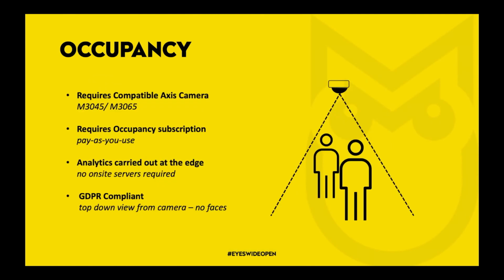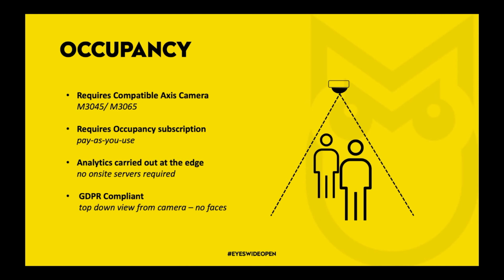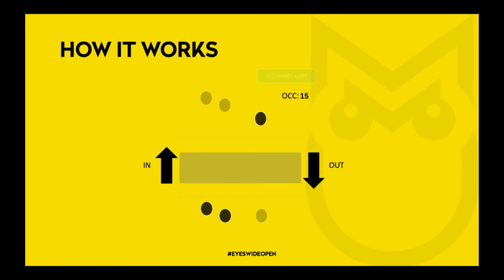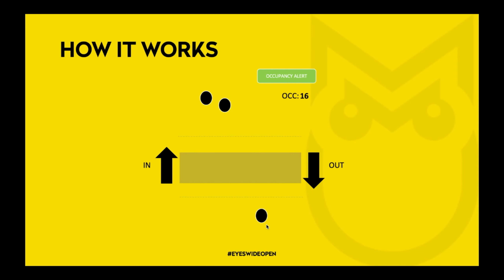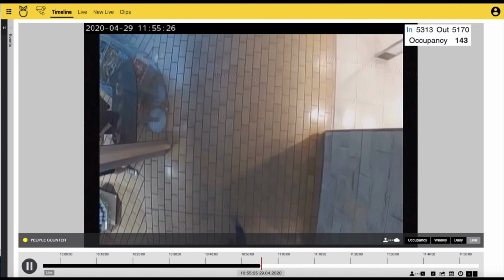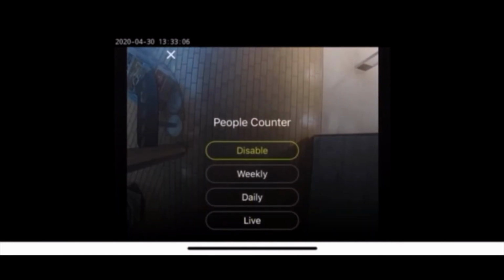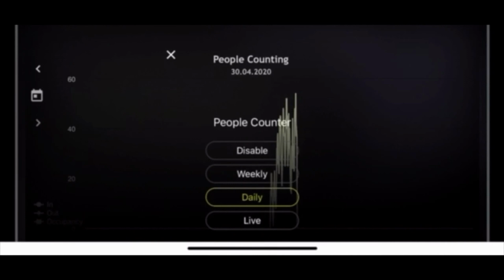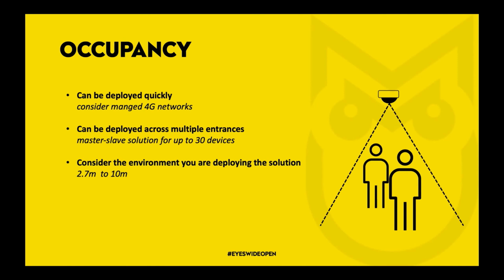Morphean Occupancy Launch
The safety of your customers and employees will always be your number one priority, and we now know that social distancing really does work. Managing occupancy is the key to success and each store is different. Our technology helps you to put controls in place, measure success in real-time and respond to the changing needs of each store as required.  We recognise that occupancy management is not just providing a number, it’s also about creating awareness so that the operation can respond and use the data to drive success.